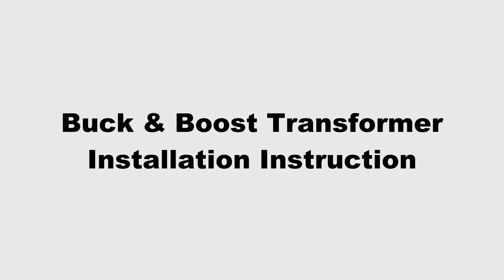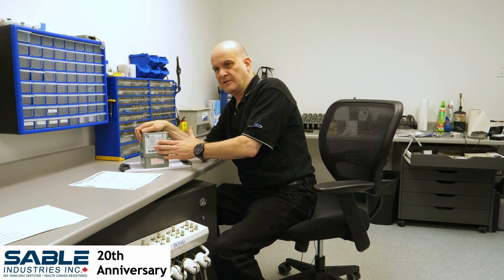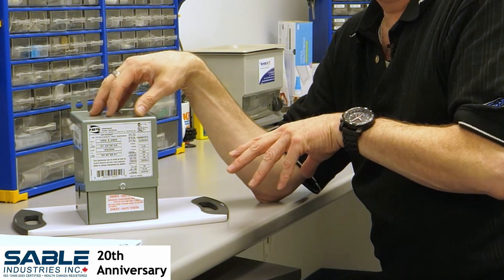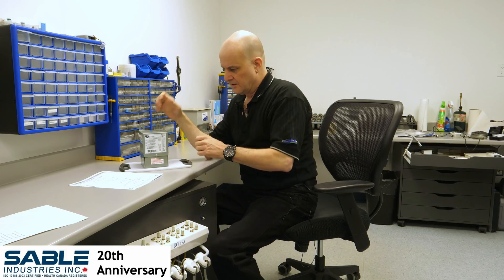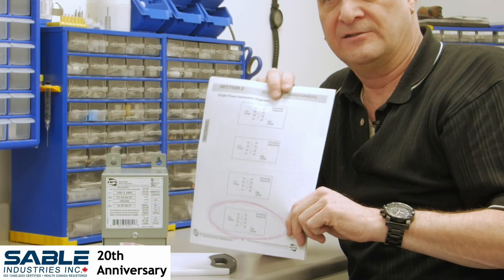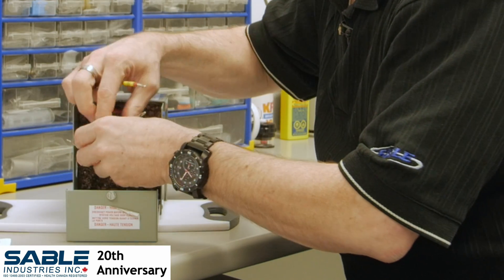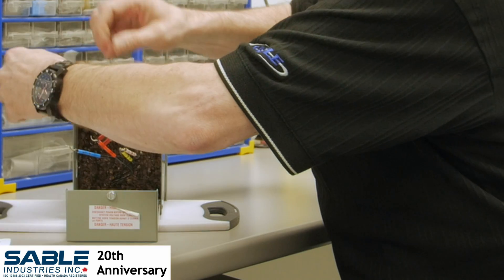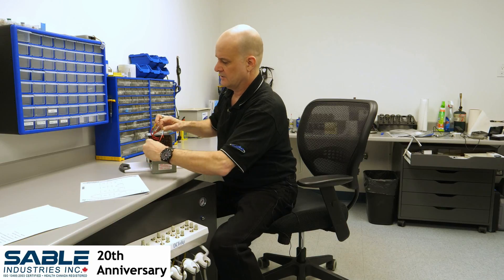Sable Industries - Buck and Boost Transformer Installation Instruction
We offer 3 types of Buck and Boost Transformers.  Our technical manager Spencer shows the most common installation process.